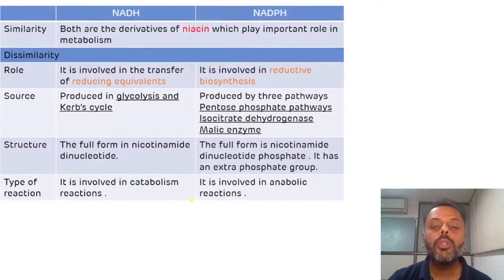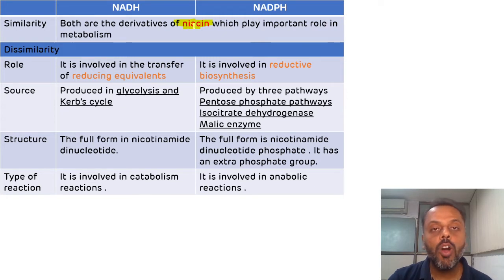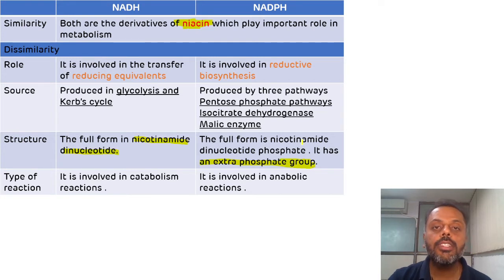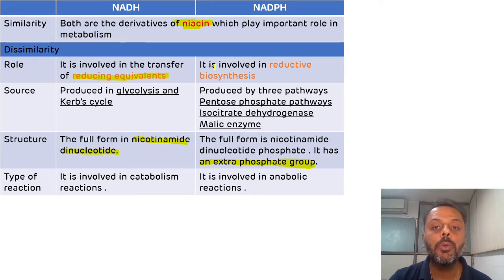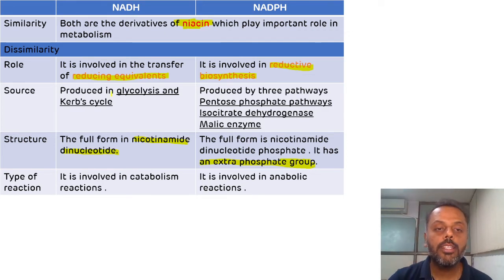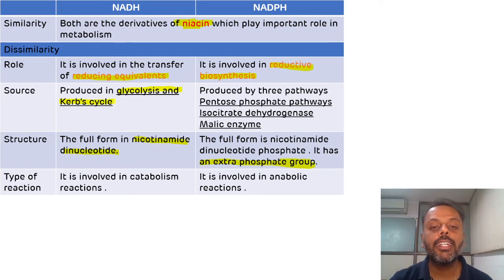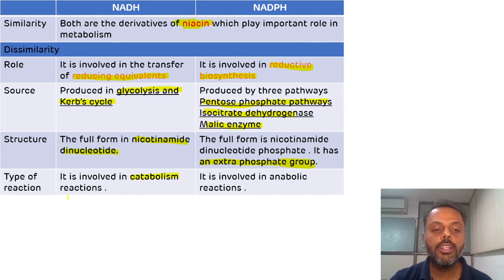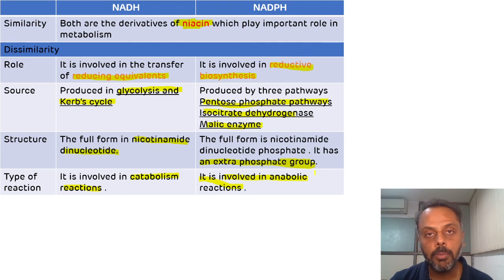NADH vs NADPH || Differences Between NADH and NADPH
This is the short video explaining similarities and differences between NADH and NADPH